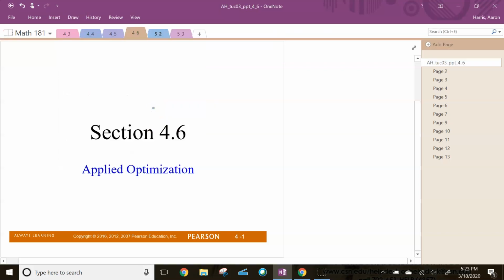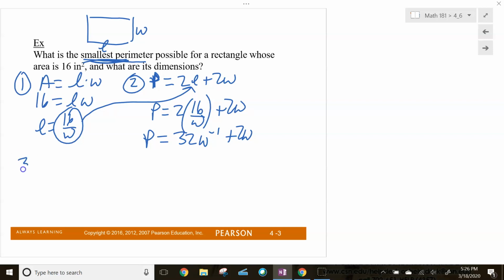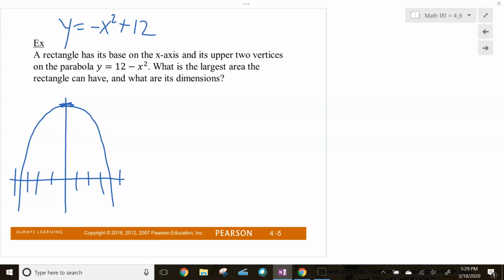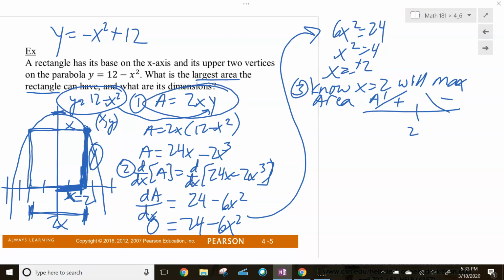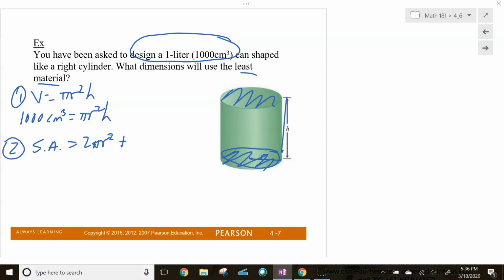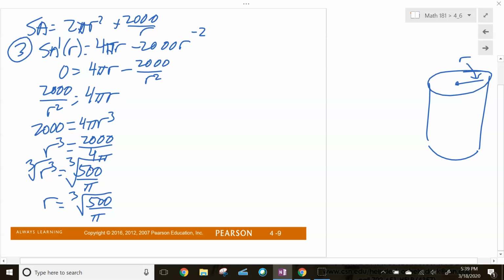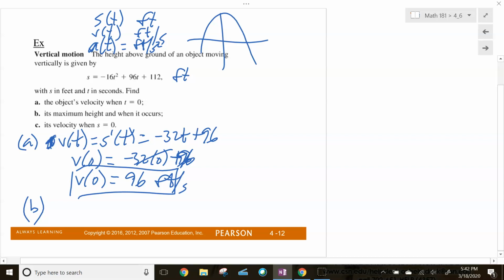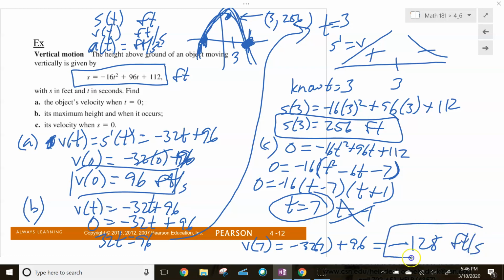181 4 6